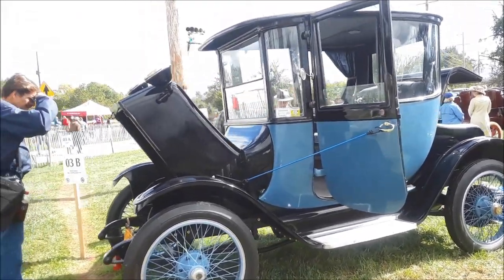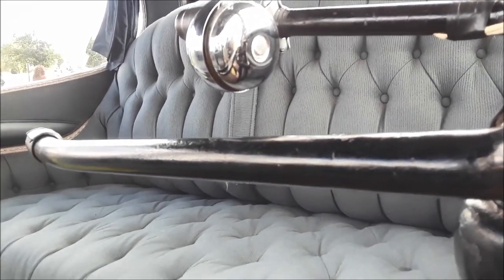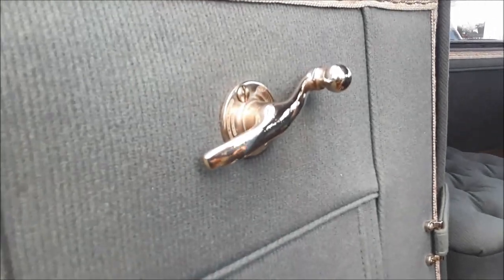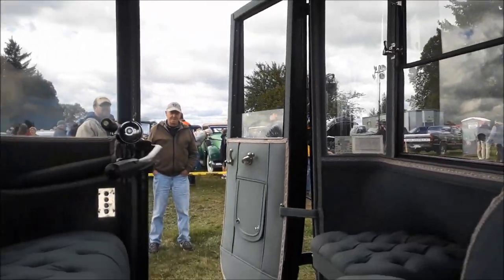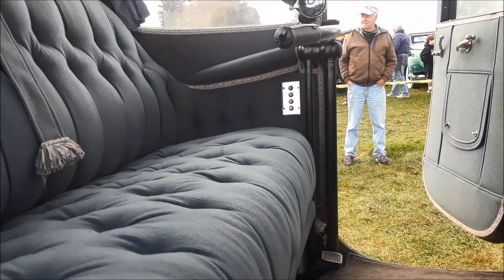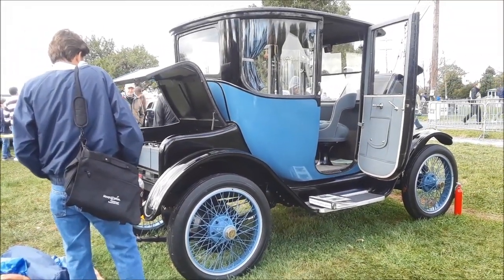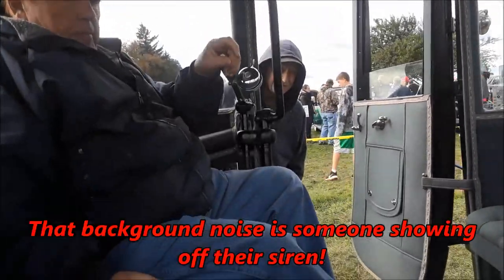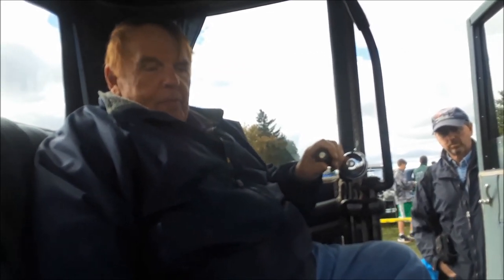A Walk About Bill's 1918 Detroit Electric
By 1918, gas was king, but a few thousand wanted the simplicity and ease of operation of a Detroit Electric. Average price was $2,400. Average price for a closed Ford Model T was $500-$600. For more photos, videos and your regional calendar of events,